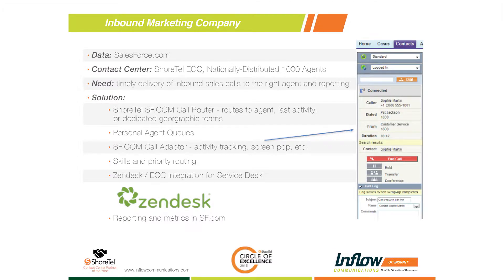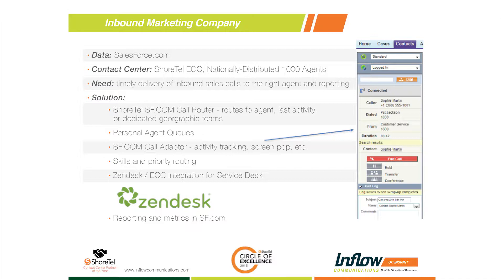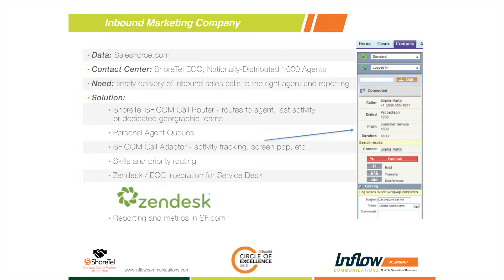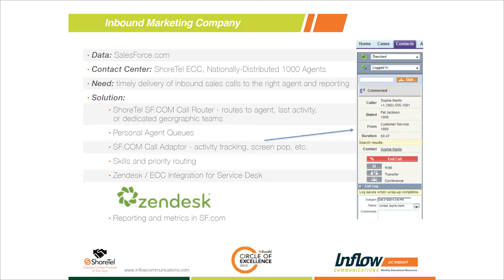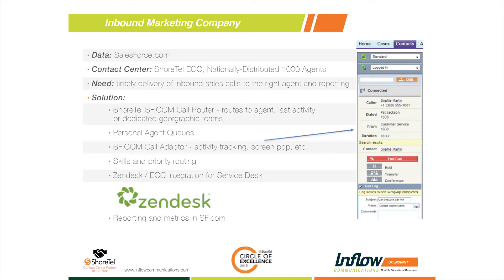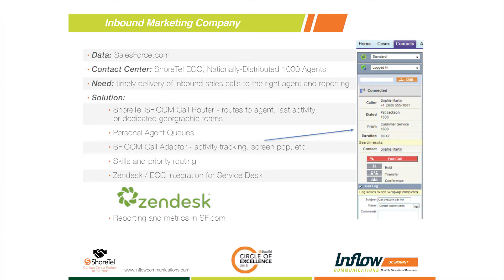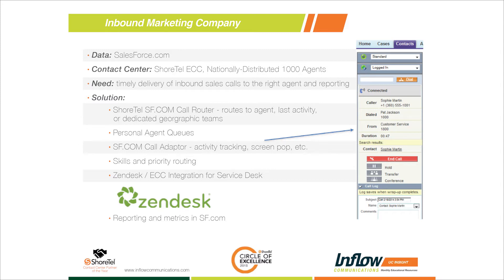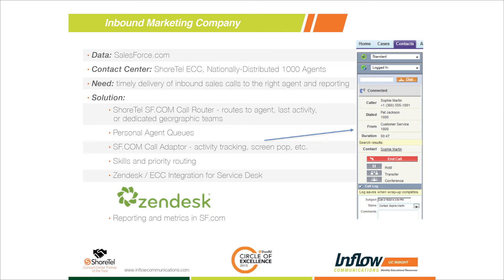How to Integrate Salesforce and Zendesk Into Your Contact Center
In this video we discuss how to integrate CRM applications like Salesforce and Zendesk into your call center application. In the segment we explain the benefits, set up, and monitoring of each application using reporting and metrics.